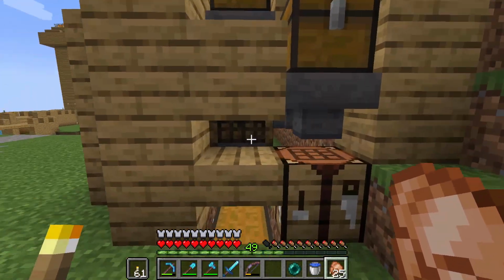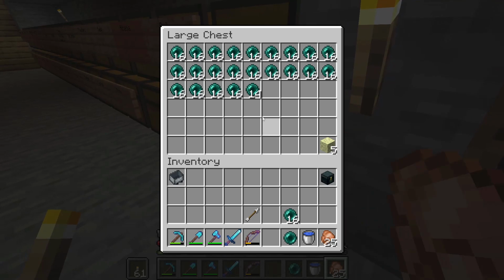Survival Minecraft Lets Play Ep.48 - Diamonds and Lapis... NooB Survival?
What up Peeps. In todays episode we head into the mines to gather those vital resources. Also I think we can call the series NooB Survival... what do you think?

We are live on Youtube and Twitch on Wednesdays from 6:00-8:00 PM Eastern time. Those stream videos will be available immediately, and you can enjoy our regularly scheduled videos coming out on Monday, Wednesday and Friday at 8:00 AM Eastern time.

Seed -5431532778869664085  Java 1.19